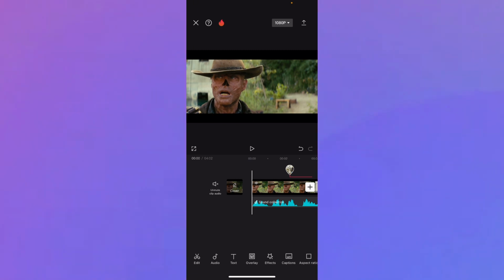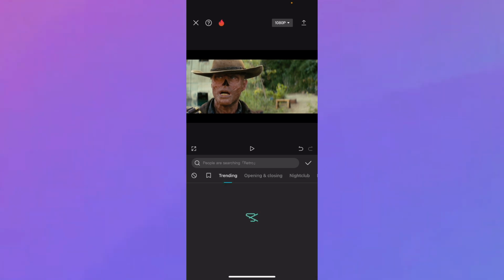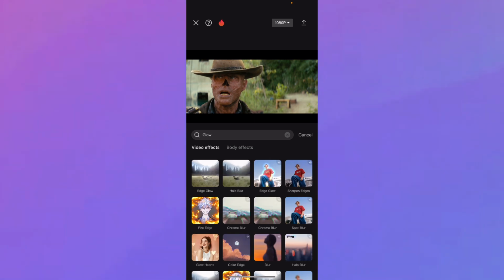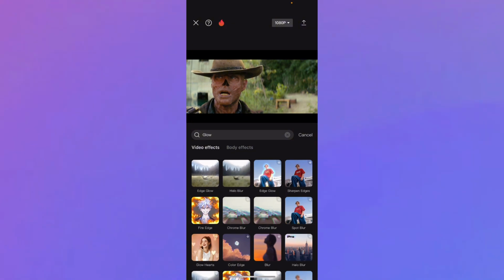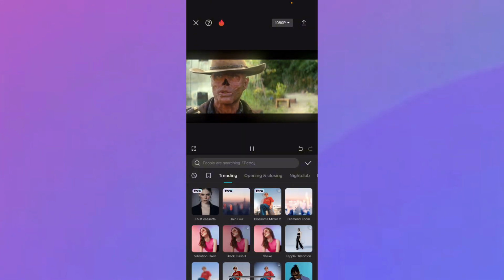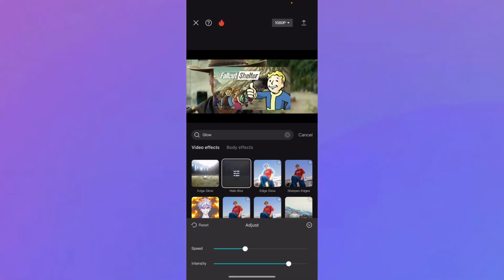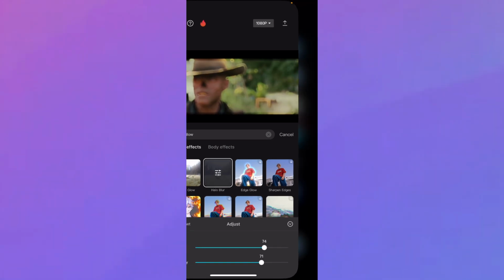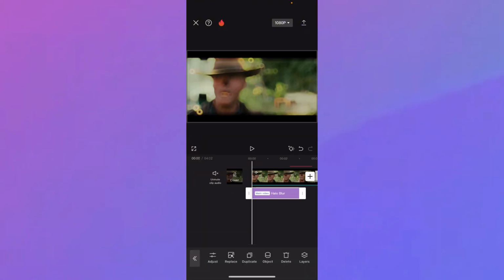How to Use Glow Effect in CapCut (2025) | Full Guide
🎥✨ How to Use Glow Effect in CapCut ✨🎥

Learn how to add a glow effect to your videos using CapCut! 📲💫 Follow these simple steps to make your videos shine.